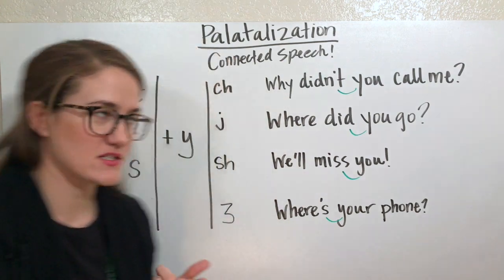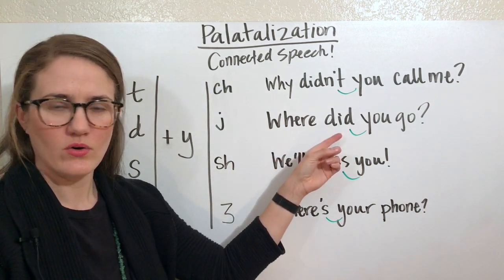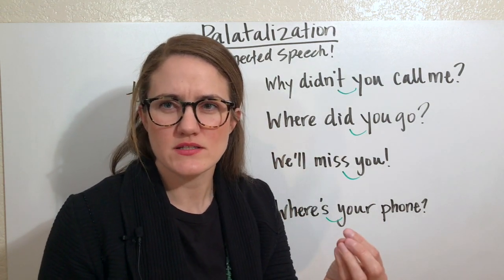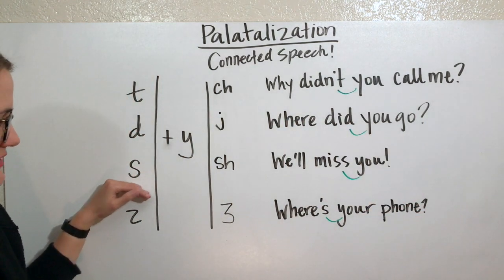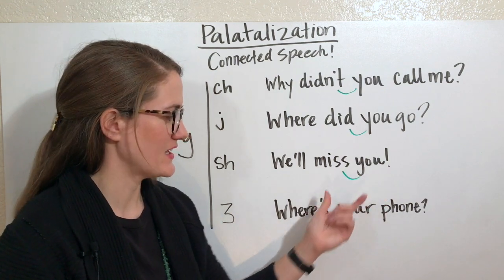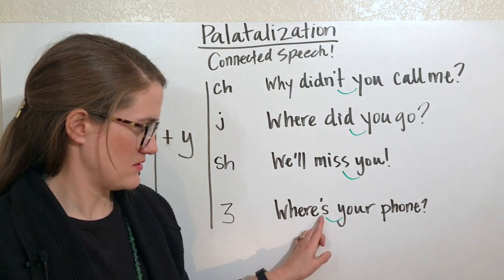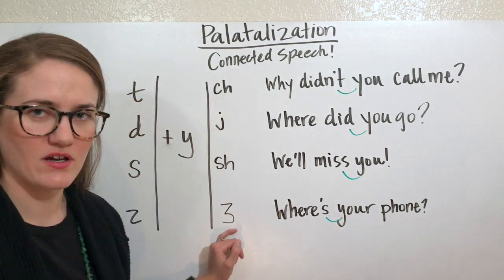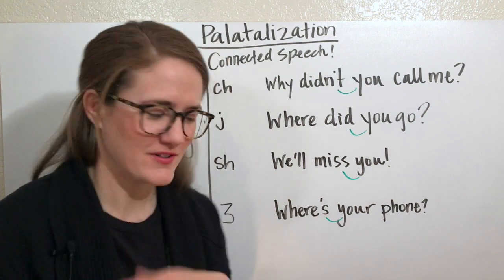Connect "Y" sounds: Speak Like an American Part 4!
Learn to speak more like an American with connected speech!  Teacher Ryane will show you what happens with "Y" sounds in natural English.  Very common in question grammar, these examples will help you understand Americans!

Why should English students study connected speech?  Because it will help your listening comprehension.  If you are traveling to the United States or coming here to study, these lessons will help you understand Americans.

Are you a teacher?  Use this video series with classroom worksheets

All my videos are based on research and are made to help real students!  I teach all of these lessons in my classroom at my school.